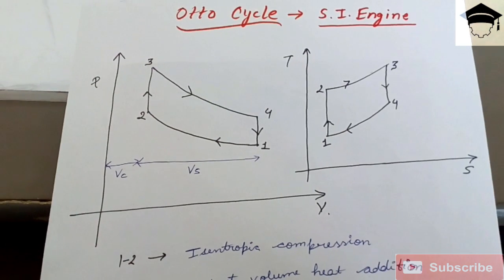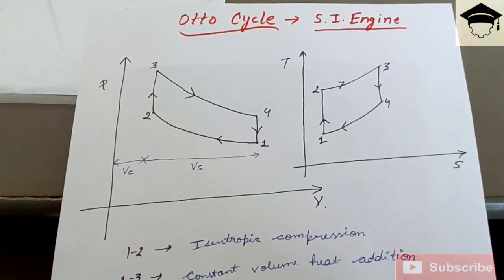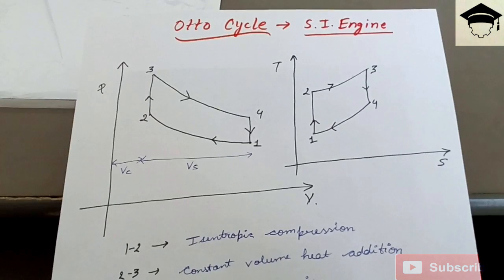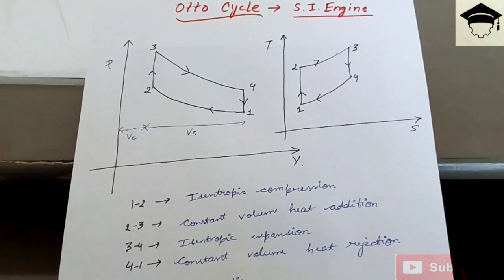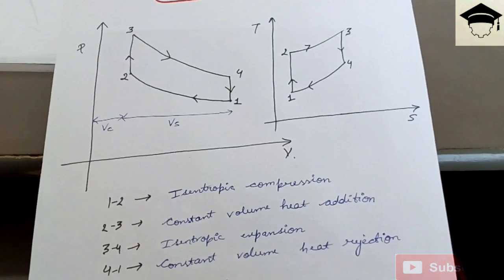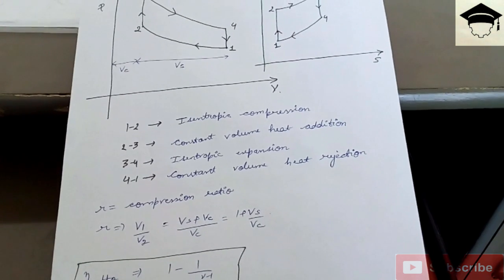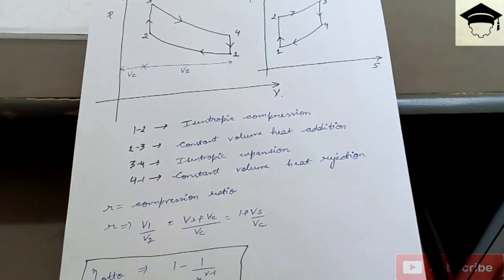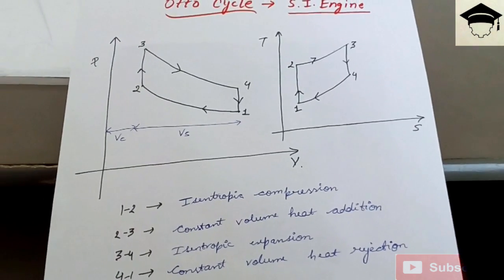otto cycle - si engines full explanation | pv and ts diagram of otto | otto cycle petrol engine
otto cycle - si engines full explanation, pv and ts diagram of otto cycle drawn and explained,ts diagram otto cycle,actual pv diagram of otto cycle,pv diagram otto cycle.

Recommended books-

COMPRESSIBLE FLOW

IC ENGINES

FLUID ENGINEERING

REFRIGERATION ENGINEERING

MATH TRICKS

Lenoir cycle

Superchargers explained

Klein construction

Coriolis component